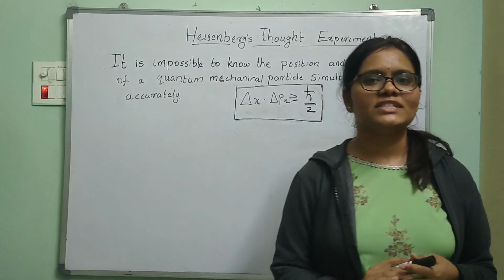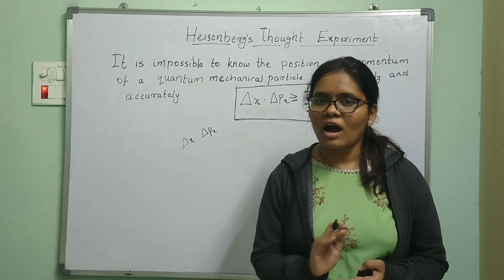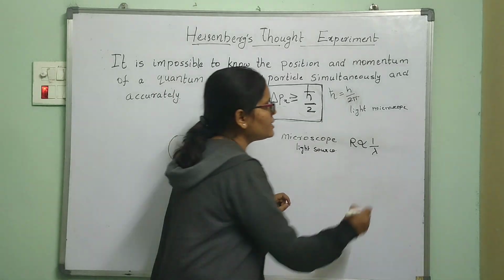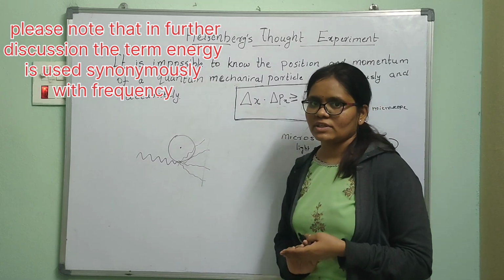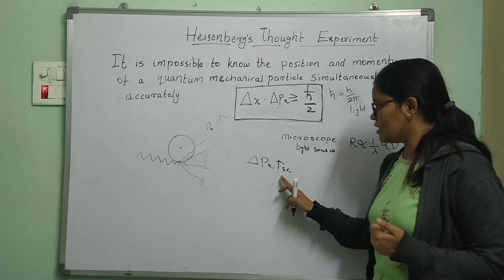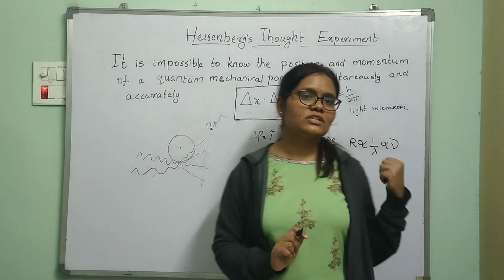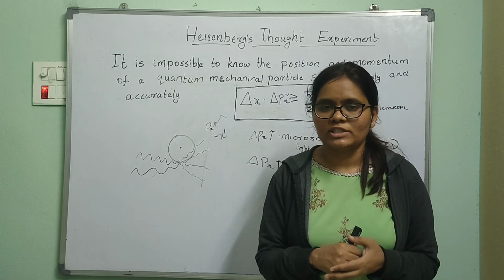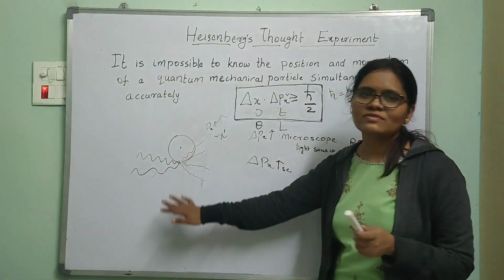Heisenberg's thought experiment